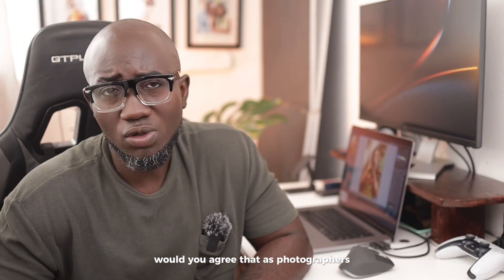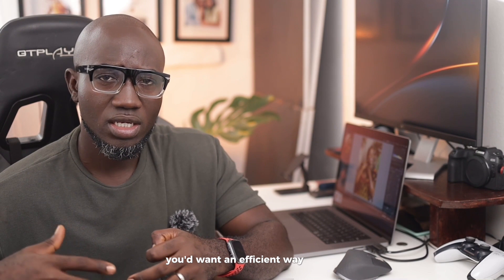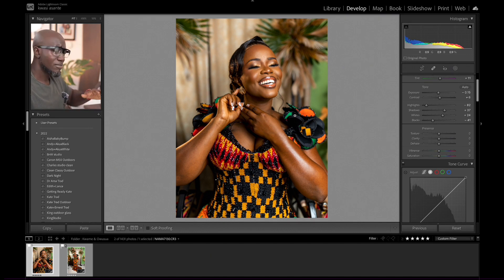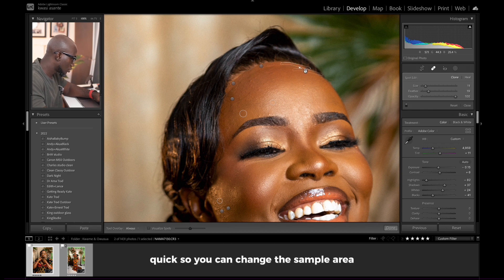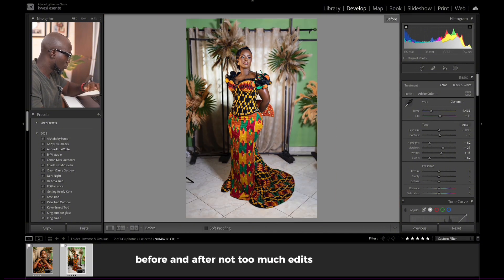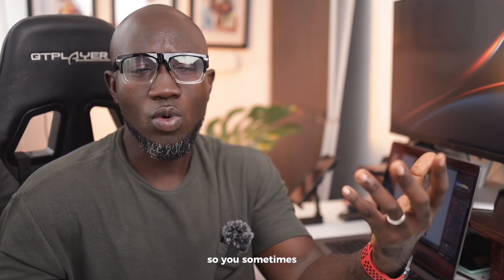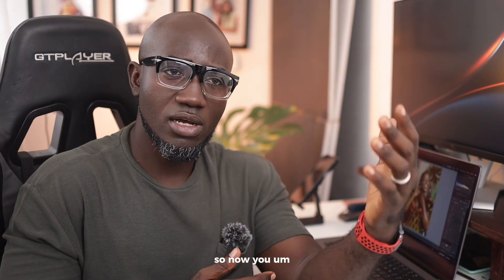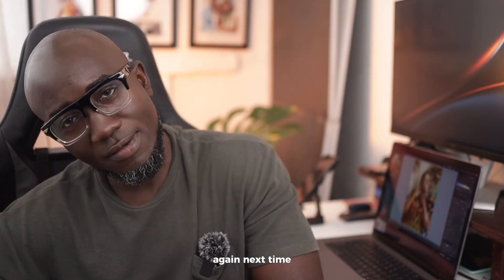Bridal Hairline Malfunction | Quick Lightroom Fix | Tutorial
Join me in the quick tutorial as i fix a bridal hairstyling malfunction in ligthroom.
This fix can absolutely be done in Photoshop but lets see if we can fix this in lightroom!!
Please enjoy this Lightroom Tuturial. God bless!
Let’s interact in the comment section !!